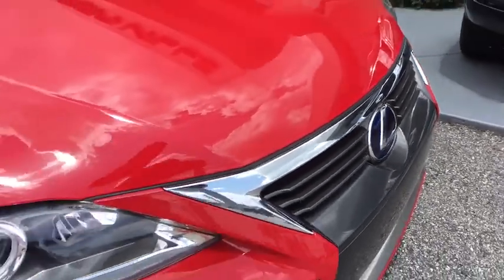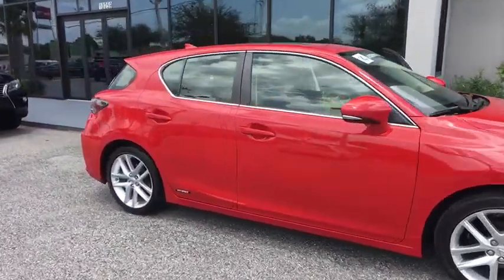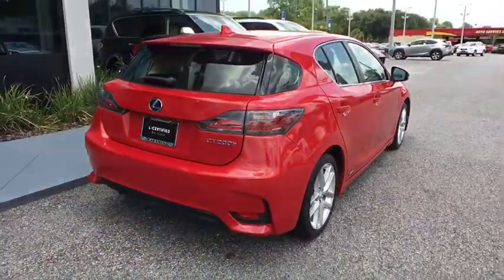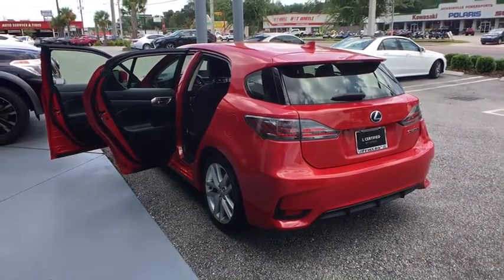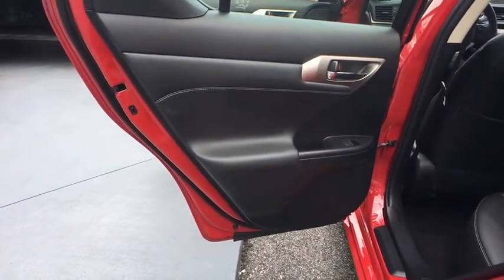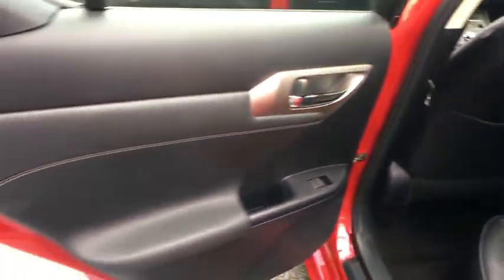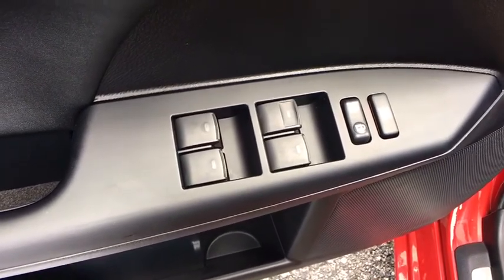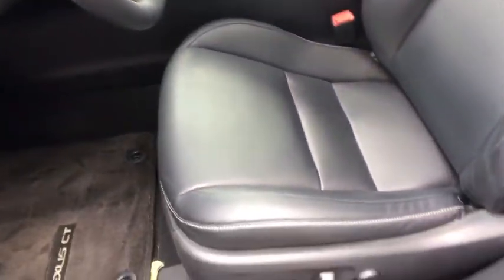2014 Lexus CT 200h Jacksonville, St Augustine, Ponte Vedra ,Palm Valley, Fernandina Beach, FL J23019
Used 2014 Lexus CT 200h

Premium Package **Gas/ Electric Engine** Navigation** Backup Camera** Bluetooth **Satellite Radio **Usb/ Aux Audio Input**Moonroof** Tilt/ Telescopic Steering Column **Drive Mode Select** Cruise Control** Homelink **Dual-Zone Automatic Climate Control **Keyless Start/ Entry** 43 City/ 40 Hwy** you for choosing Fields Auto Group...as part of our unique level of service, all of our customers enjoy automatic enrollment in our Fields Matters Loyalty Program. This program offers you and your vehicle a wide array of exclusive amenities such as; Complimentary Car Washes, 10% off Accessories and Clothing, Internet Work Stations, Fields Gourmet Coffee Bar and Ice Cream, Free Service Loaners with Scheduled Appointments, Local Shuttle, Free Wi-Fi and much more. Please call or visit us for complete Fields Matters details!